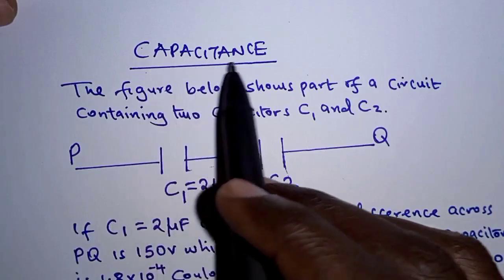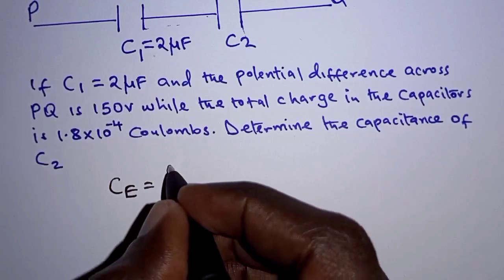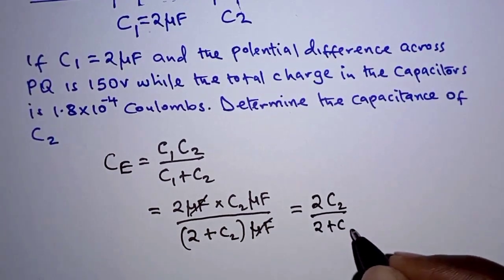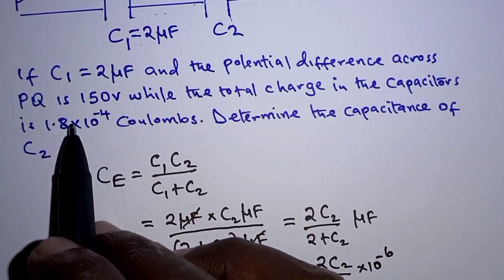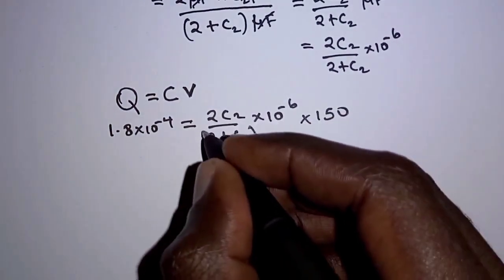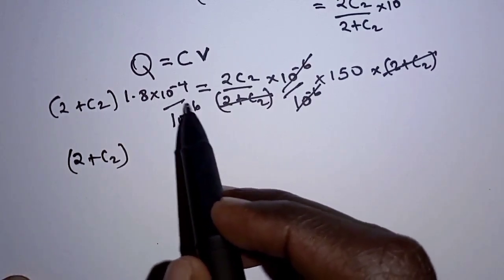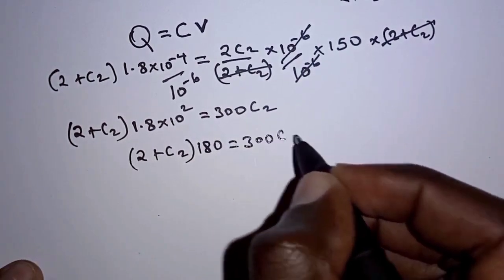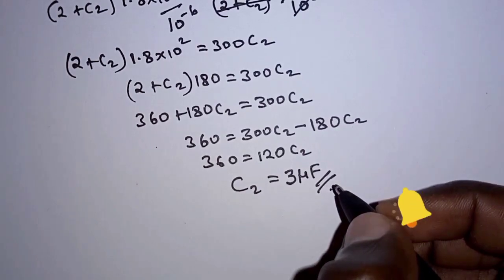Capacitor And Capacitance